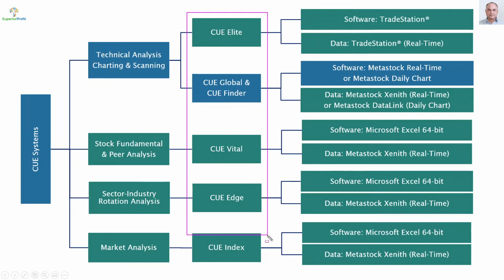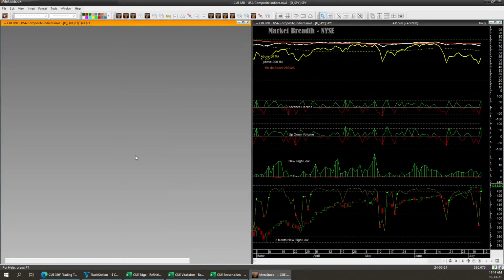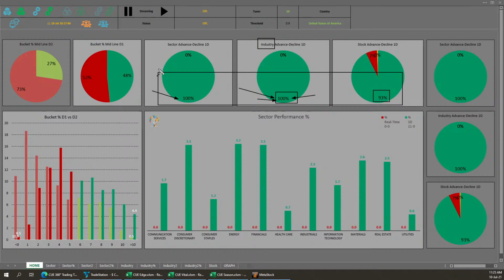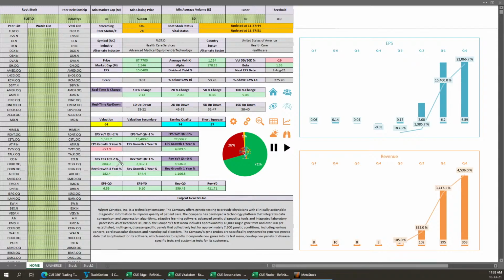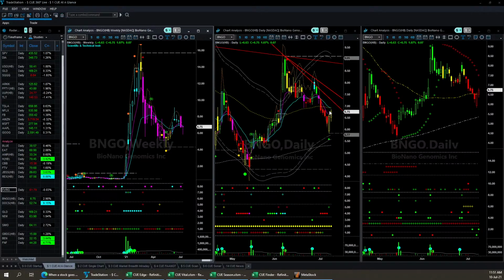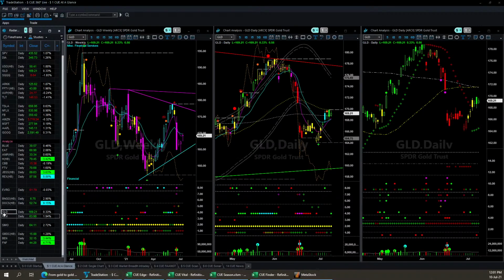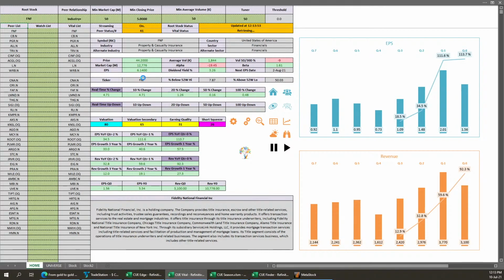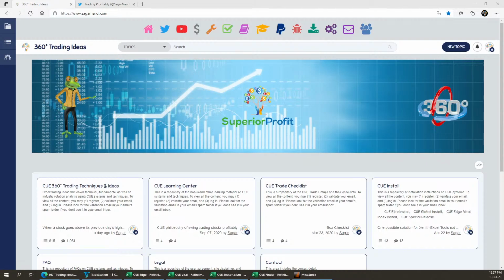Weekly Market Roundup